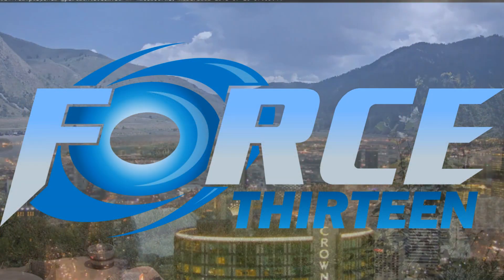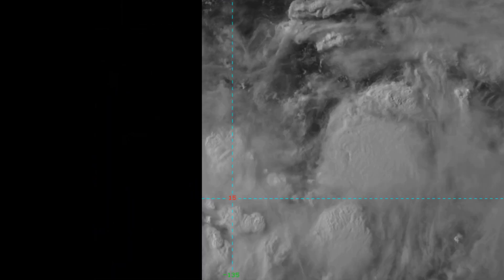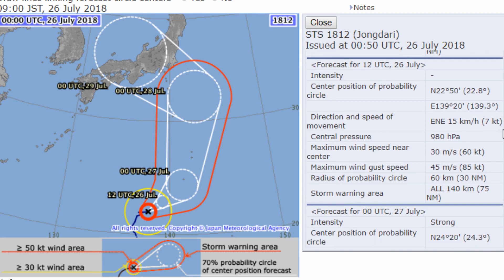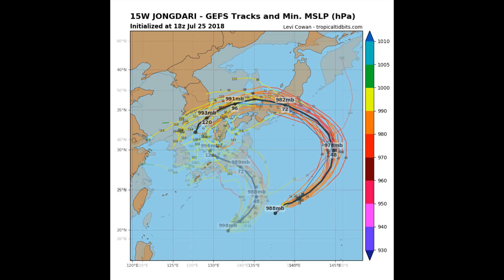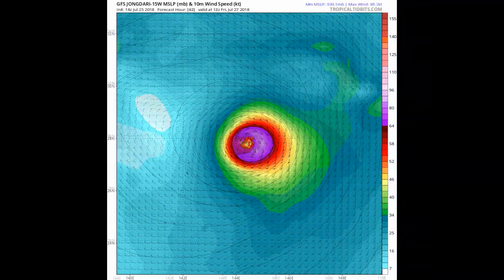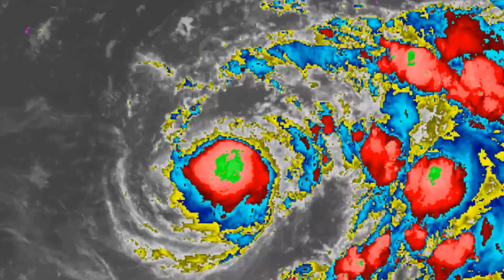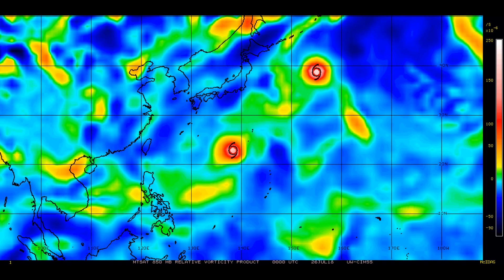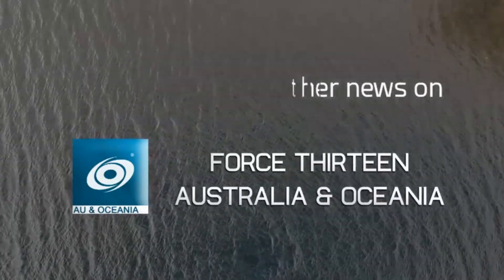Tropical Storm "Jongdari" 15W Update 3 Japan 13.15hrs UTC 0415 AEST 14:16hrs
Forecast for 12 UTC, 26 July
Intensity -
Center position of probability circle N22°50' 22.8°
E139°20' 139.3°
Direction and speed of movement ENE 15 km/h (7 kt)
Central pressure 980 hPa
Maximum wind speed near center 30 m/s (60 kt)
Maximum wind gust speed 45 m/s (85 kt)
Radius of probability circle 60 km (30 NM)
Storm warning area ALL 140 km (75 NM)